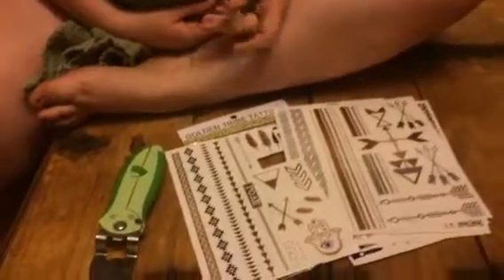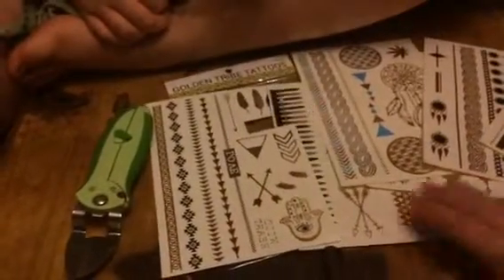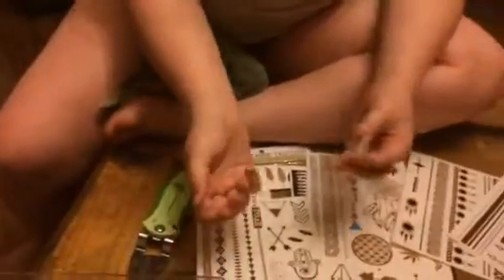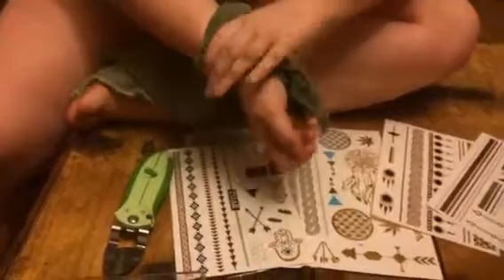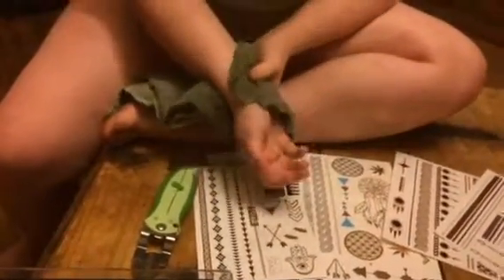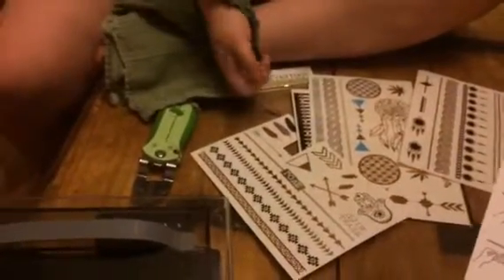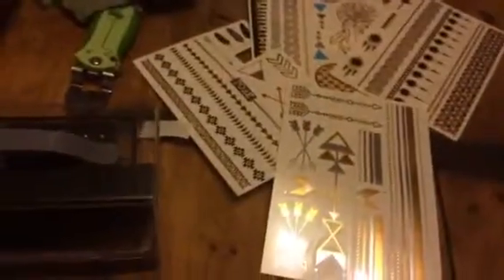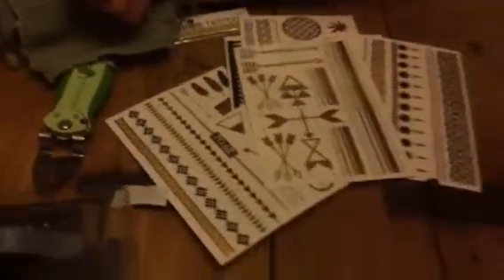Golden Tribe Tattoos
I just got these great metallic flash jewelry tattoos from Golden Tribe Tattoos. This is a big trend I’ve noticed. I see a lot of ladies wearing those out and about. I always thought temporary tattoos were for kids but with the quality and design of these it really looks great on adults too. They are great for a fun, different, and young at heart kind of look. They work just like the tattoos you get for your kiddos. Clean the area, apply the tattoo, and hold a wet sponge or clothe on the back until it transfers onto the skin. All the designs are gold and silver and very classic looking. They really catch the eye once one the skin. It comes with six sheets of designs which gives you a large selection of looks. They have a lot that look like jewelry which is a lot of fun. I loved the tribal look and feel of the designs. These would be fun to do if you had a big group of gal pals for a night out just to have fun and try something different. You could help each other putting them on and then have fun looking fabulous. I received this item complimentary or at a reduced price for my honest review. However, I only recommend products I truly love and use to my readers.